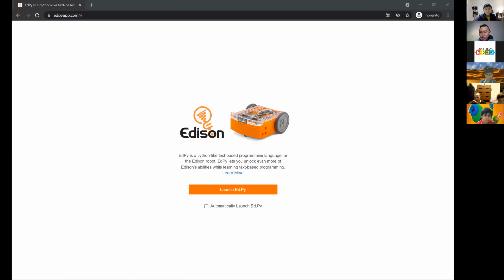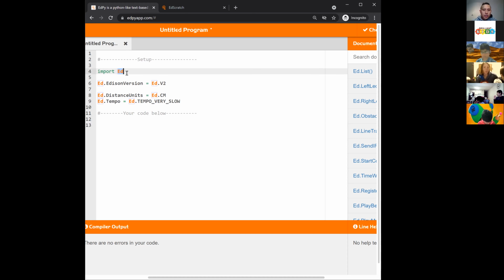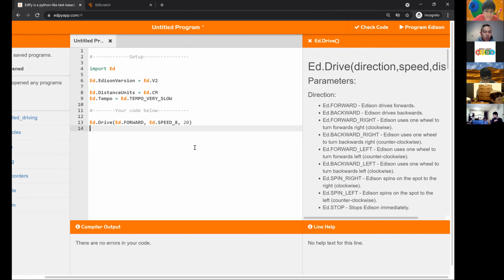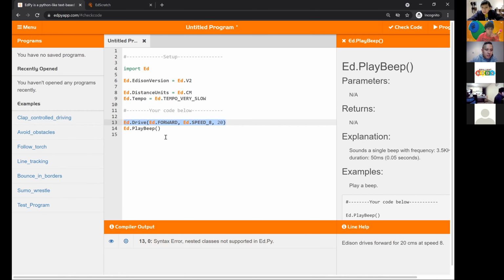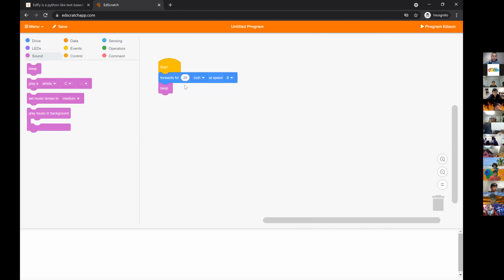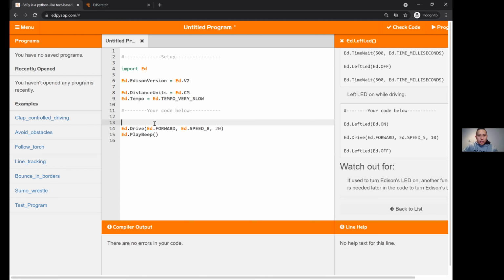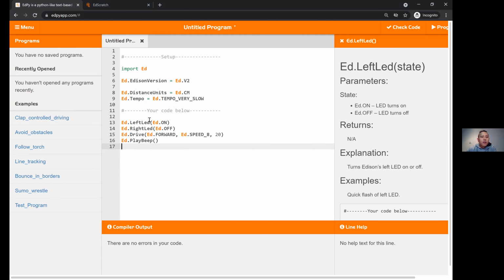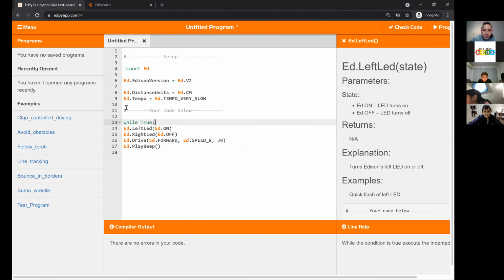Edison Robot Programming | Lesson 7 | 24-Aug-2021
In this lesson, students learn about EdPy...python programming language.

Buy the creative kids art craft STEM kits from Brilliant Kids Australia using NSW Creative Vouchers (free of charge) and you can attend our interactive online classes.